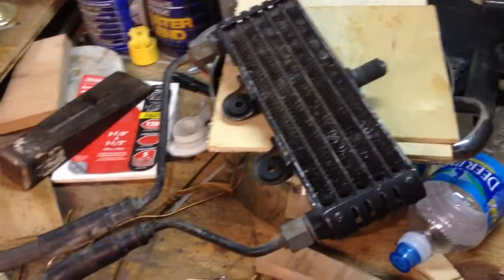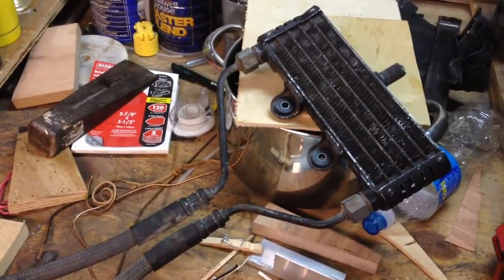Yamaha Radian Oil Cooler Modification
This video explains some of the challenges and possible solutions to the addition of an oil cooler to your Yamaha YX600 Radian